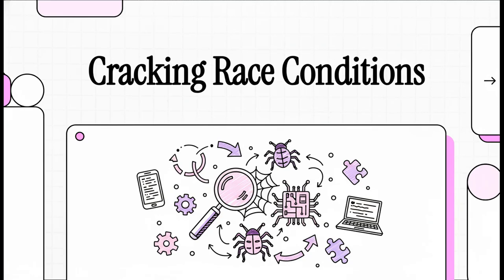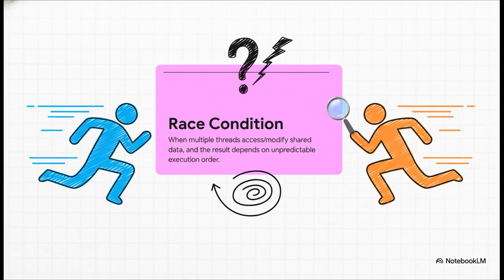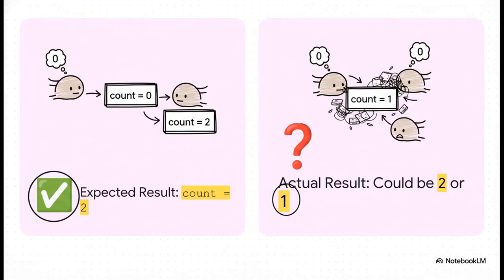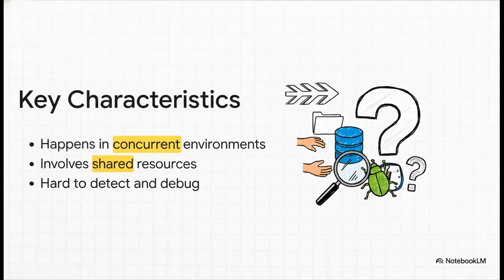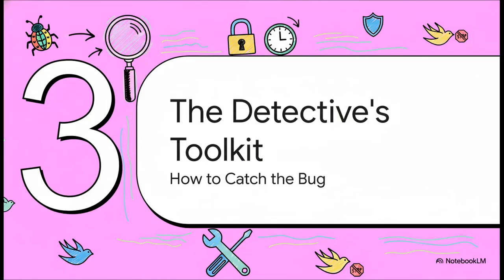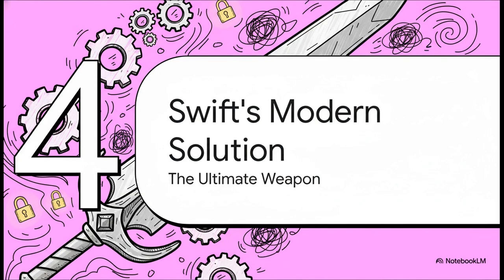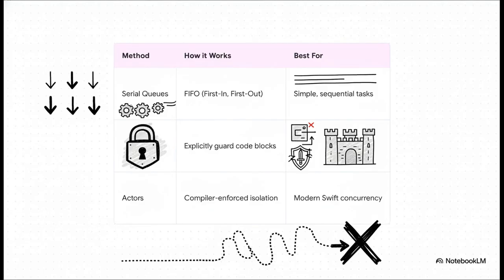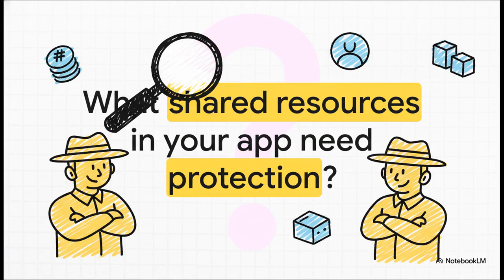Race Conditions in iOS – A Hidden Concurrency Bug | English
A race condition is a bug where the result depends on timing: two threads increment the same counter and you might get 2, or you might not. This lesson investigates how it happens, why it's so hard to reproduce and debug, the damage it can cause, and the toolkit to fix it: locks, serial queues and, in modern Swift, actors that make callers wait their turn.

In this video:
• What a race condition is
• A shared counter example
• Why it's hard to reproduce and debug
• Locks and serial queues
• Actors in modern Swift

Chapters:
0:00 Bug hunt: race conditions
0:32 Why they are so frustrating
1:04 Investigating the crime
1:39 An unpredictable result
2:13 Reconstructing the race
2:46 Hard to debug, real damage
3:17 The classic toolkit
4:23 Actors
5:29 Timing must not affect correctness